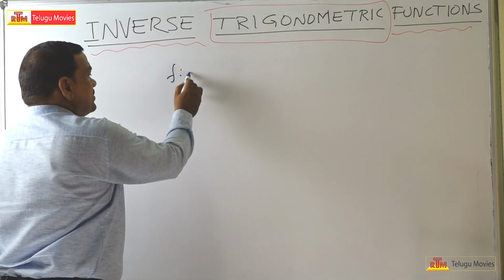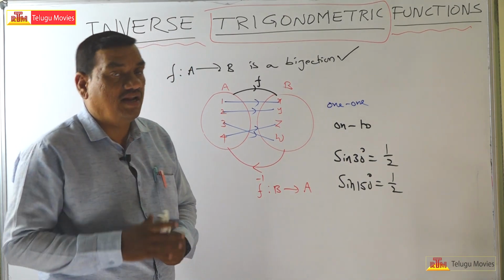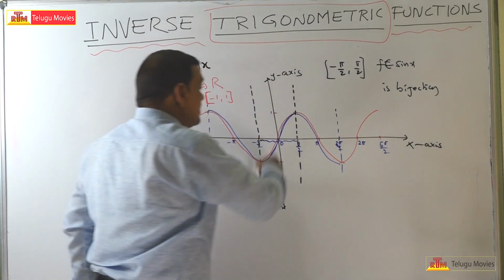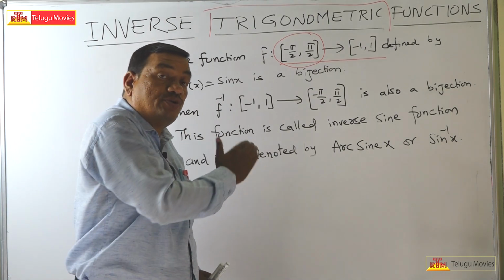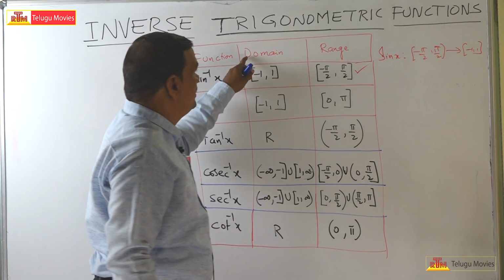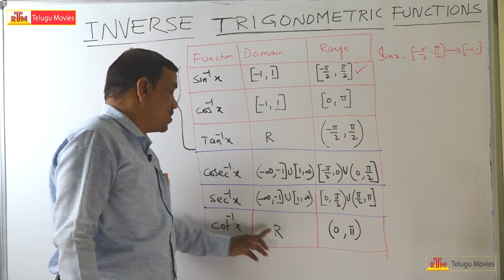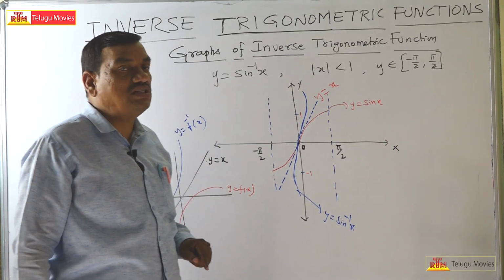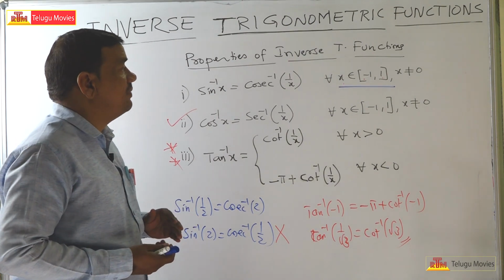introduction To inverse Trigonometric Functions | Concepts And Formulaes | Mathematics Sk Jani Basha